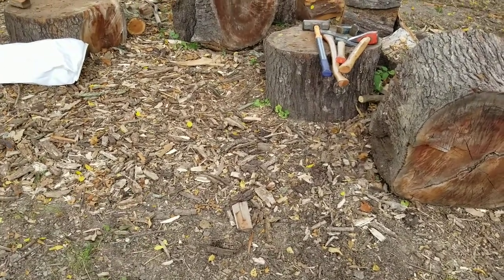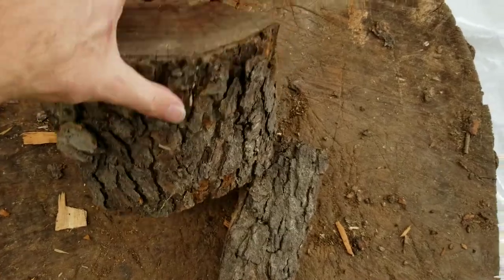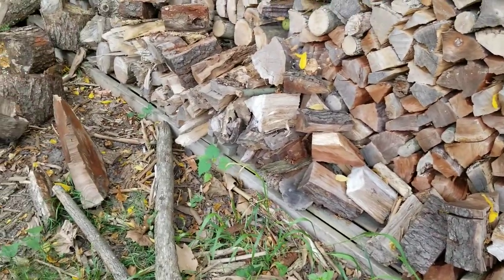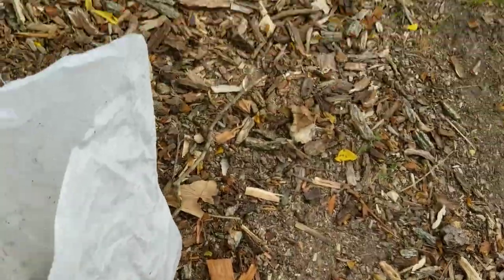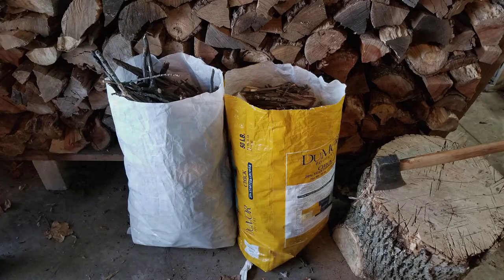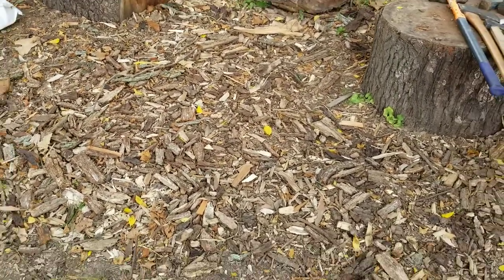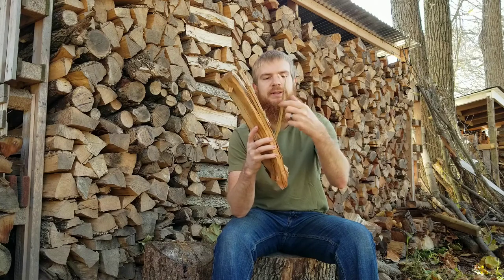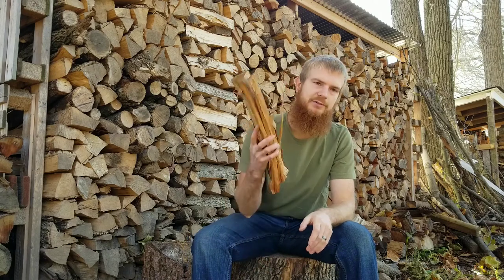A Faster Way To Gather Kindling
How much time do I spend on kindling?  As little as possible.

Depending on your woodstove, the condition of your gasket, and how often you are running your stove, you may find that you are often able to start your fires using coals with little to no kindling.  I've found that I can get enough kindling for the winter by just picking up after myself when I'm done splitting, peeling the bark off of dry firewood and stacking smaller pieces of wood to split into kindling as needed in the winter.  Gathering my kindling this way I am able to gather enough kindling for winter in a matter of hours.  Hopefully these tips can save you some time too!